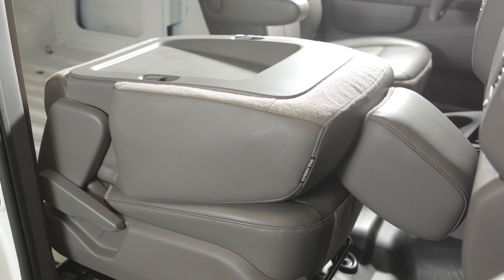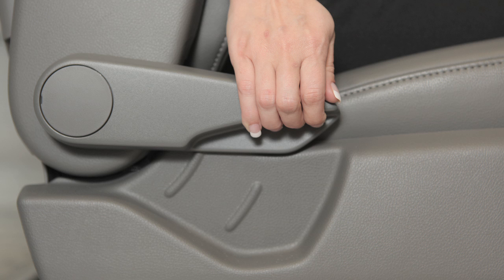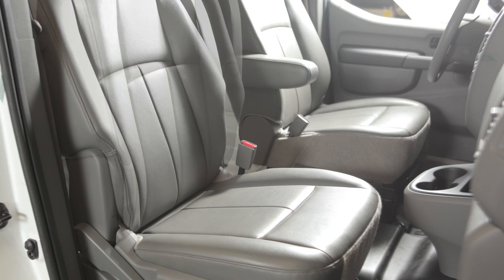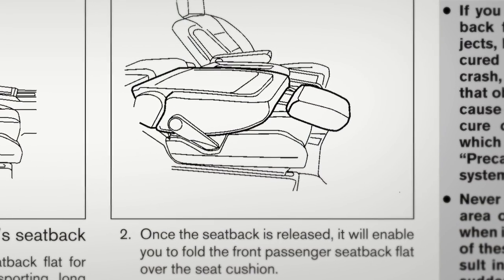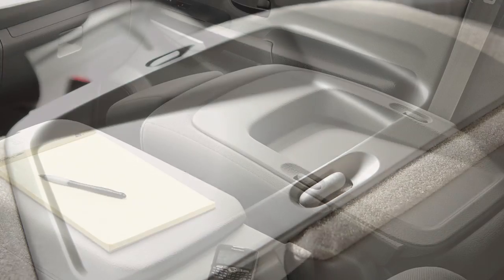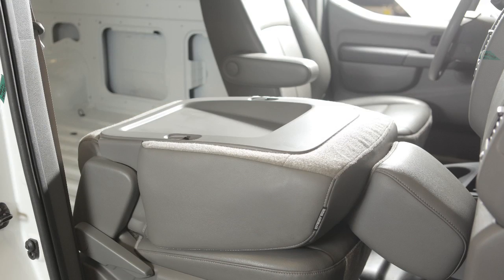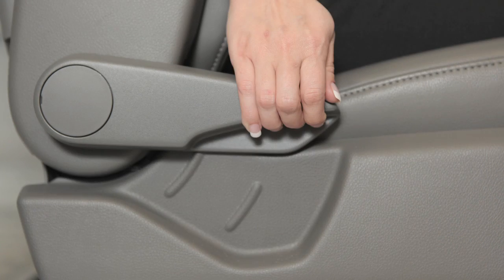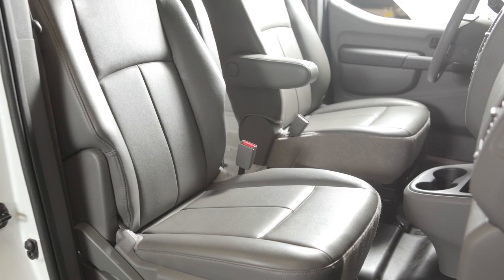2012 NISSAN NV Passenger Van - Folding the Front Passenger's Seatback Flat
Folding the Front Passenger's Seatback Flat

For extra storage length, the front passenger's seat can be folded flat. First, slide the seat to its rear-most position and lift up on the recline lever located on the outside of the seat. This releases the back of the seat, so you can fold the seatback flat over the seat cushion.

When you fold down the front passenger seat, you'll not only have extra cargo space, but a tabletop "workstation" designed right into the seatback. Make sure all cargo is properly secured and not near an air bag.

When its need for storage is finished, lift up on the seatback and push it upright. Then pull up on the recline lever and lean the seatback to the desired position. Release the recline lever and the seatback will lock in place.